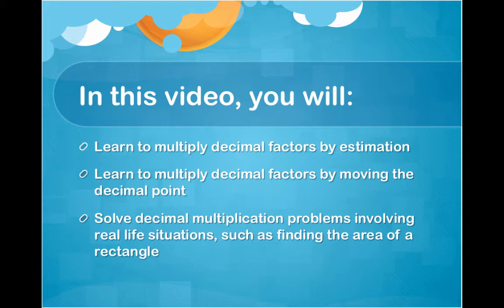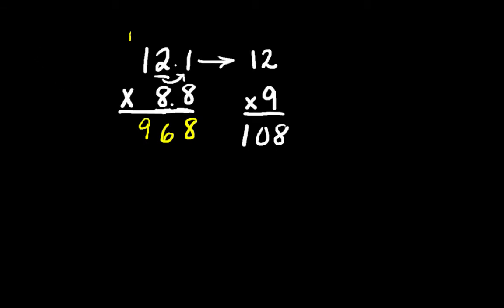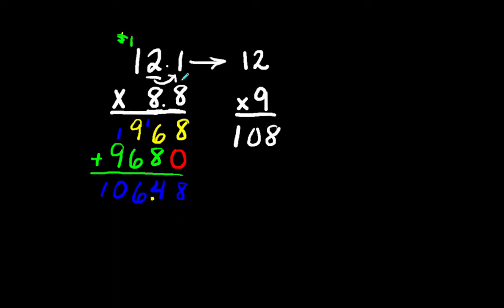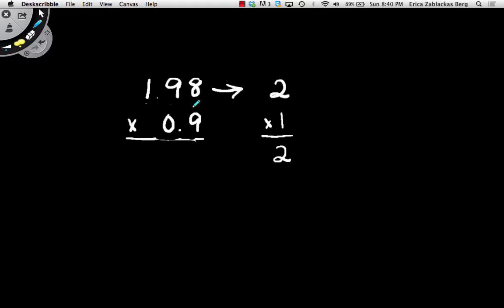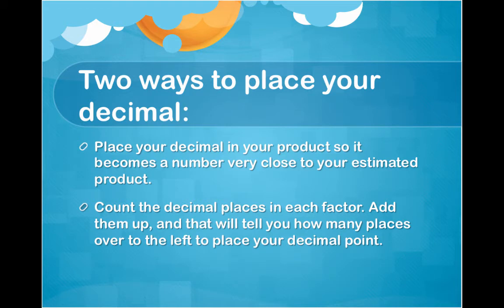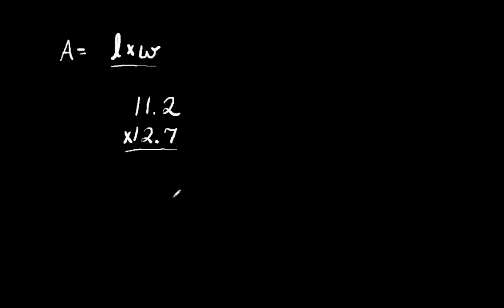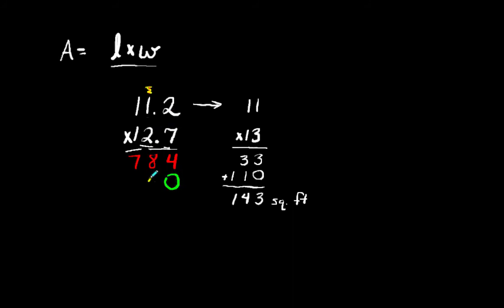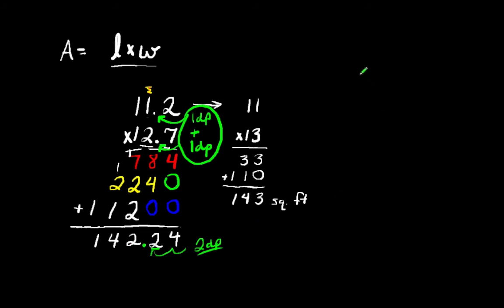Multiplying Two Decimal Factors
Table of Contents:

00:03 - In this video, you will: